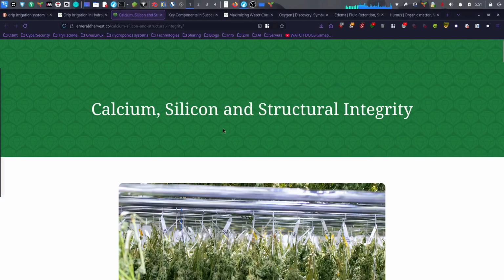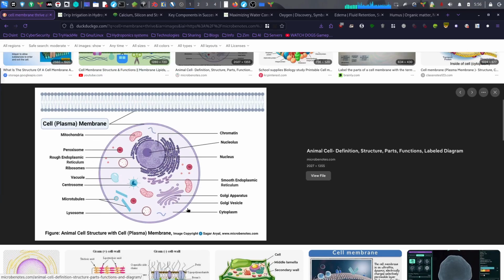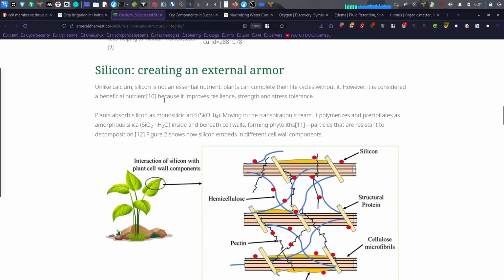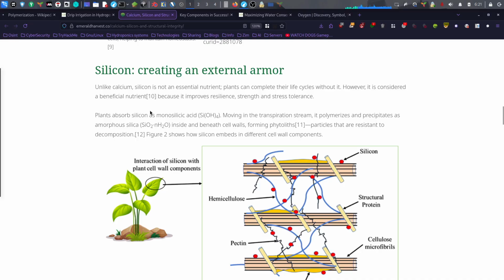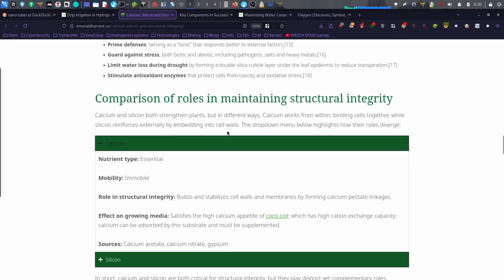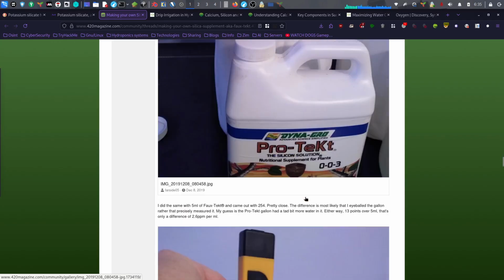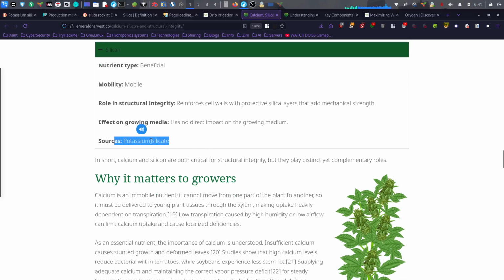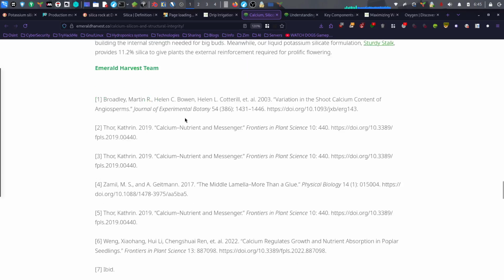About Structure Integrity of plants